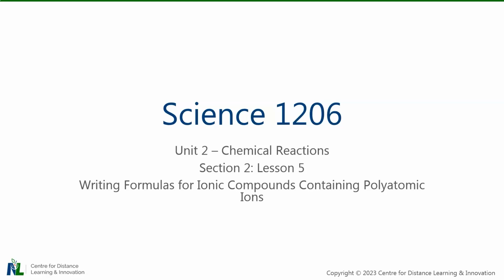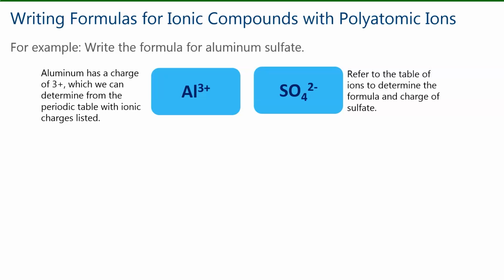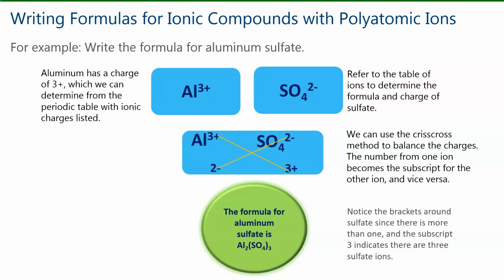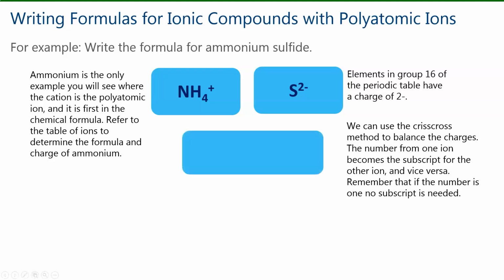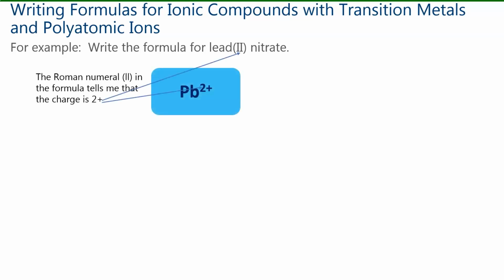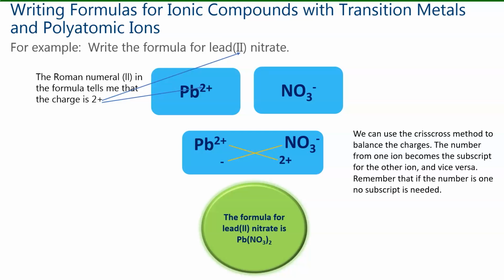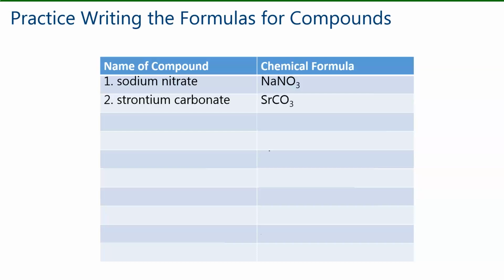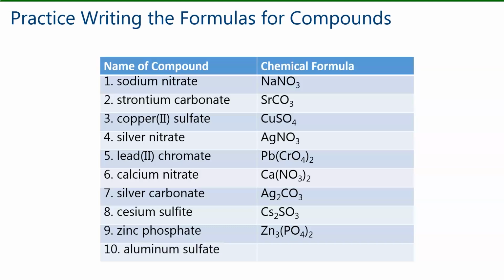Science 1206 - U2-S2-L5-03 - Writing Formulas for Ionic Comounds Containing Polyatomic Ions